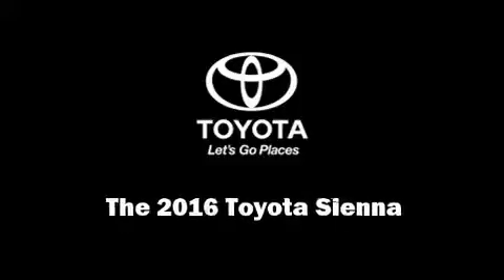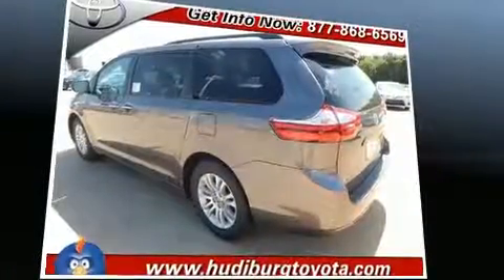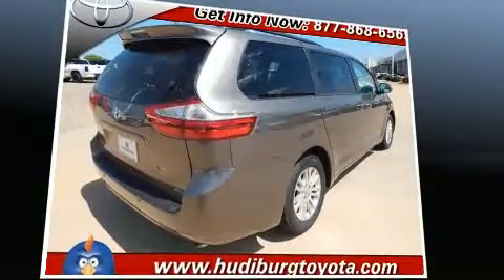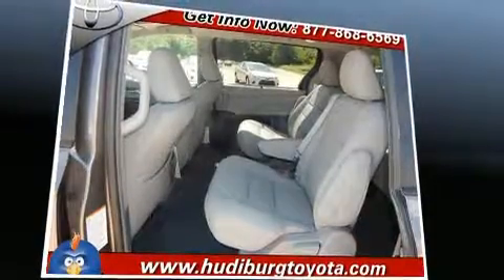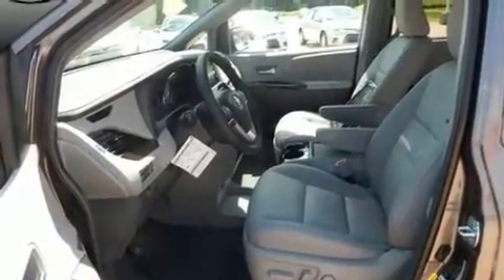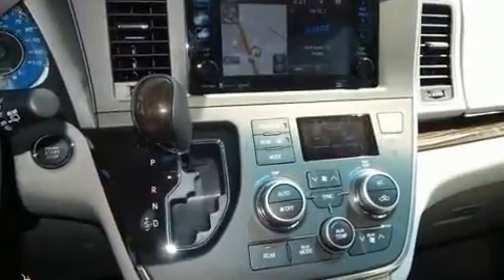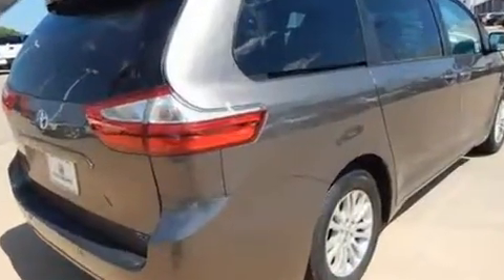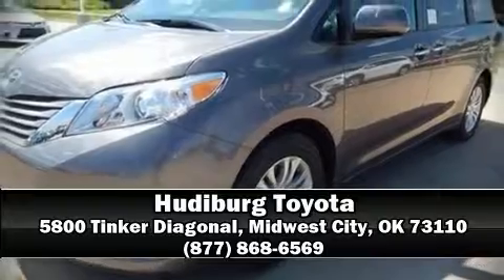2016 Toyota Sienna XLE Premium 8 Passenger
Hudiburg Toyota
5800 Tinker Diagonal

Sensibility and practicality define the 2016 Toyota Sienna. This 8 passenger van is ready to drive off the showroom floor! A 3.5 liter V-6 engine pairs with a sophisticated 6 speed automatic transmission, and for added security, dynamic Stability Control supplements the drivetrain. It's equipped with tons of terrific amenities, but it won't break your budget. Like heated seats, leather upholstery, power front seats, a built-in garage door transmitter, a blind spot monitoring system, a power liftgate, remote keyless entry, and the power moon roof opens up the cabin to the natural environment. Storage solutions are integrated throughout the interior, demonstrating thoughtful attention to detail. Audio features include a CD player with MP3 capability, steering wheel mounted audio controls, and 6 speakers, enhancing the audio experience throughout the interior. Rear LCD monitors provide entertainment that your passengers will appreciate no matter how far the drive. With side curtain airbags supplementing the rest of the safety network, you can be assured that you and your passengers will experience top-tier protection. Our knowledgeable sales staff is available to answer any questions that you might have. They'll work with you to find the right vehicle at a price you can afford. Stop in and take a test drive!